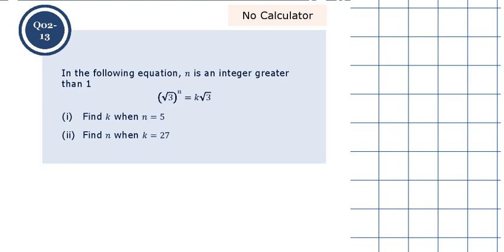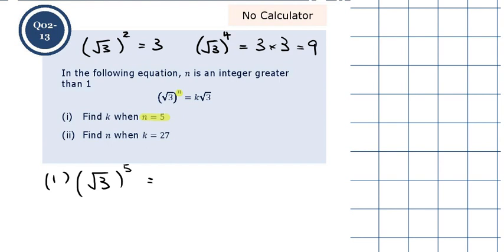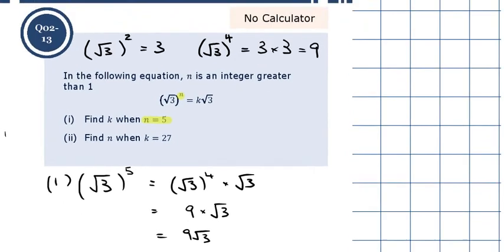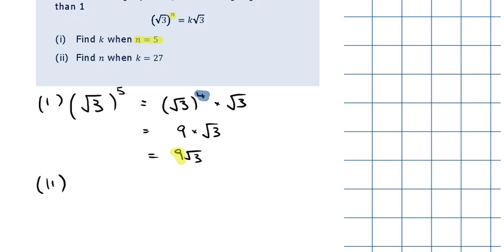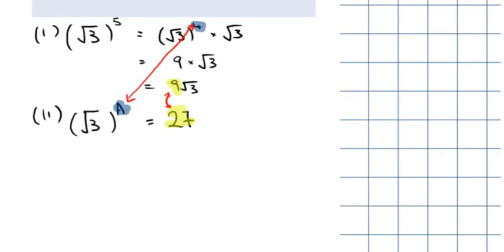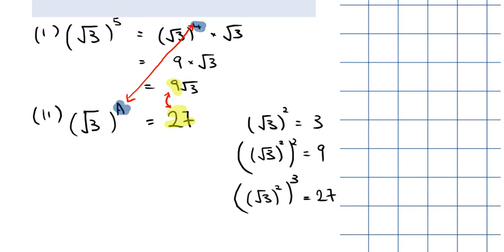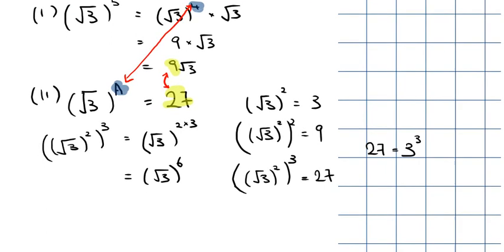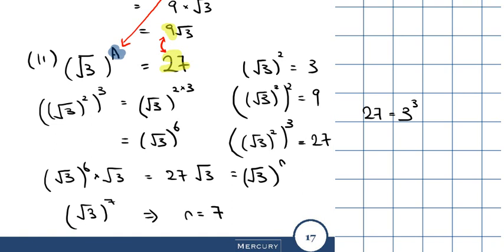[GCSE Maths in 1 WEEK] - Guide B - Question 02-13. Simplifying Surds